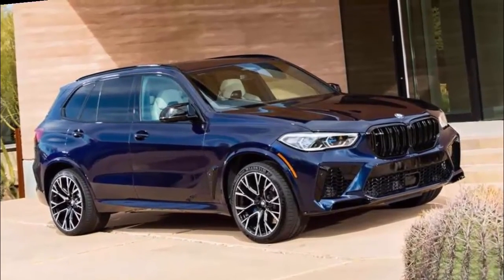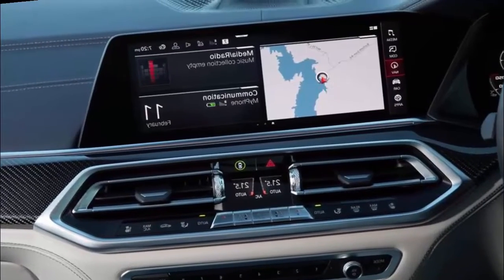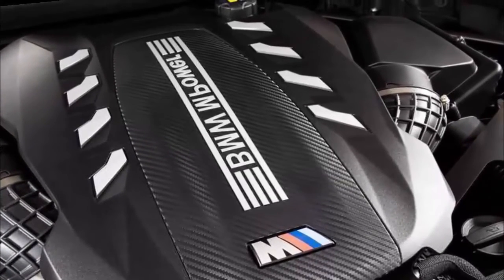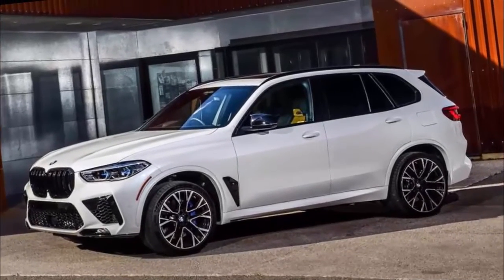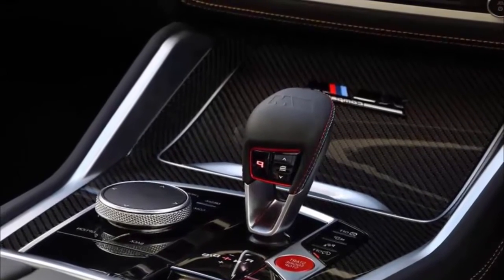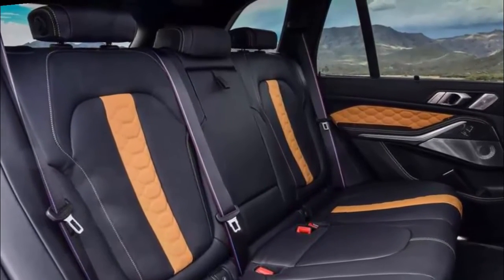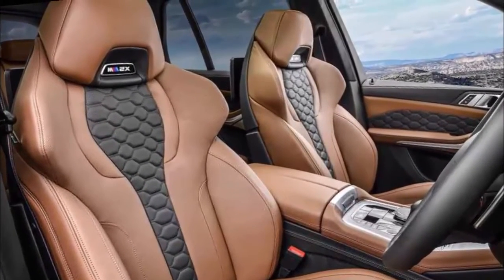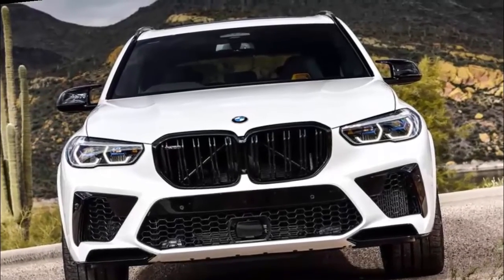SUV : 2022 BMW X5 M Review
2022 BMW X5 M Review

What's new
What's it like to live with?
How comfortable ?
How does drive?
How’s the tech?
How’s the interior?
How’s the fuel economy?
How’s the storage?
Is a good value?
Which does recommend?